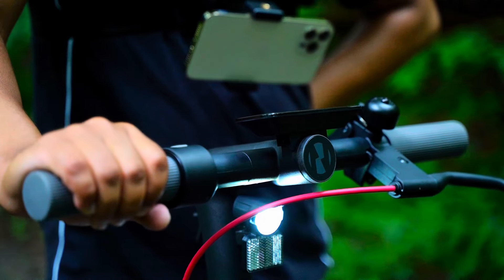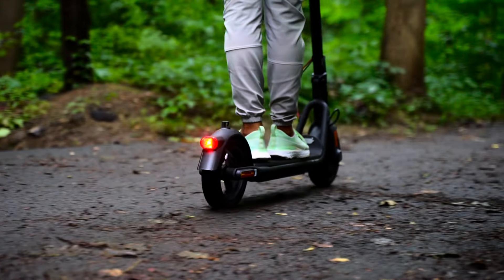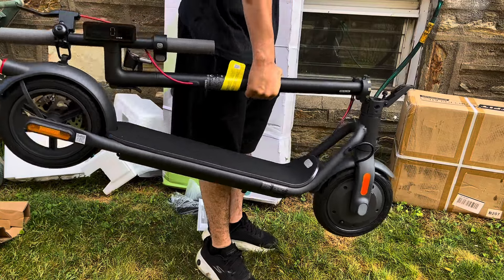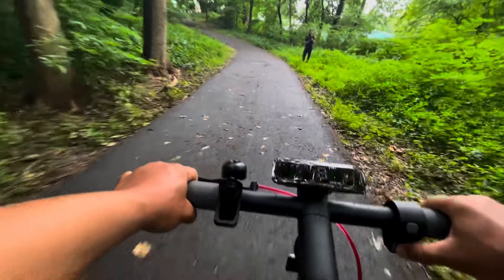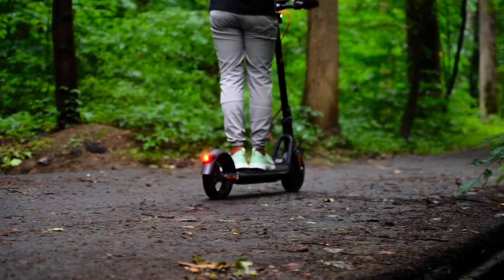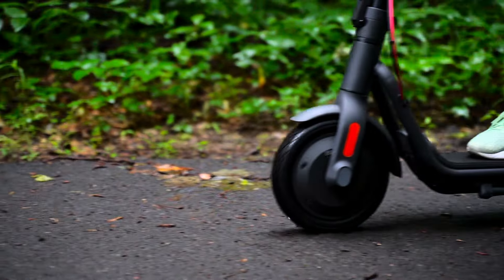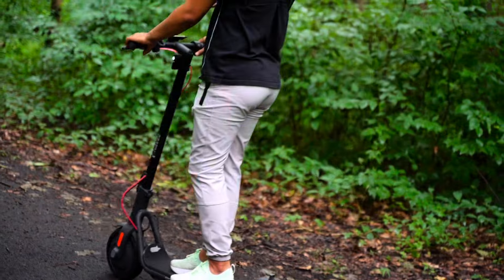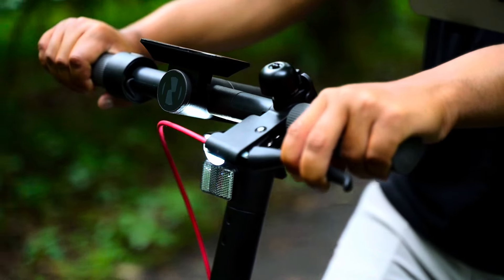The Navee V50 Electric Scooter 🛴 | Full Review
Code EpicHubV50

Promo info:
Amazon prime day
16th July 5:50 am - 5:50pm（only 12h）